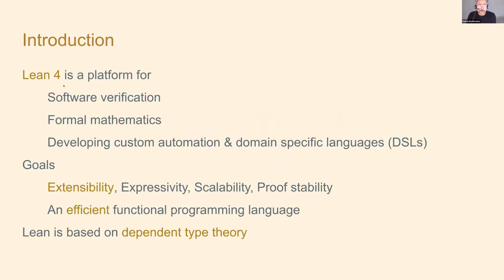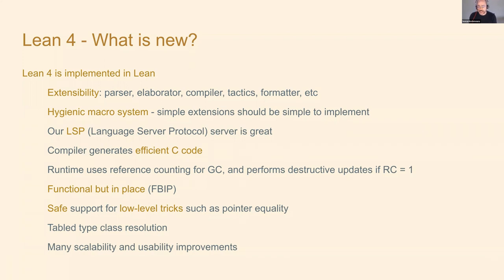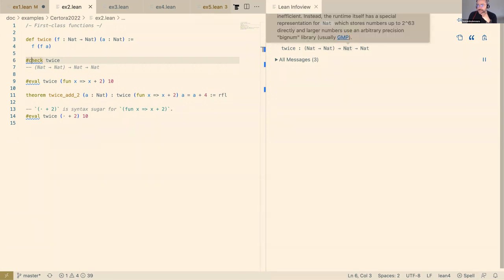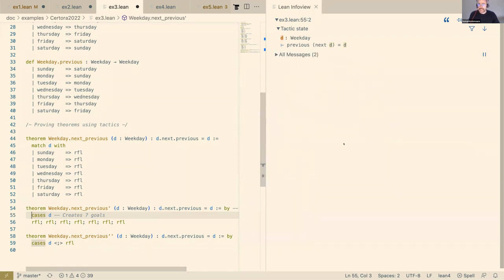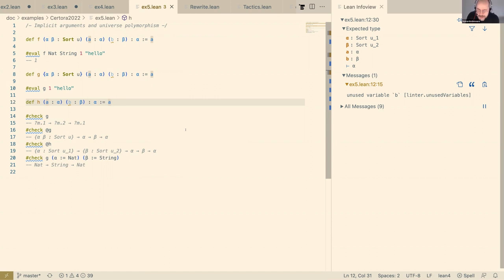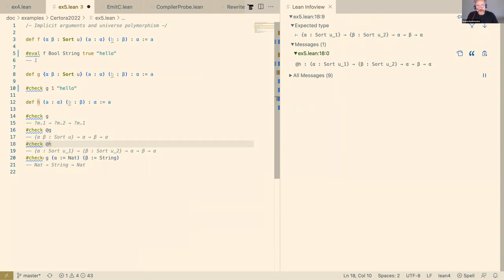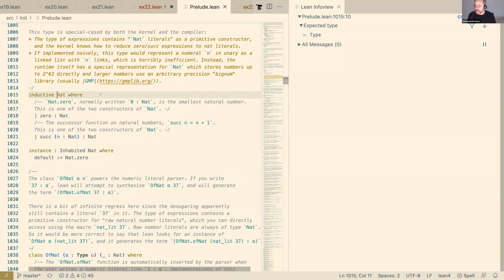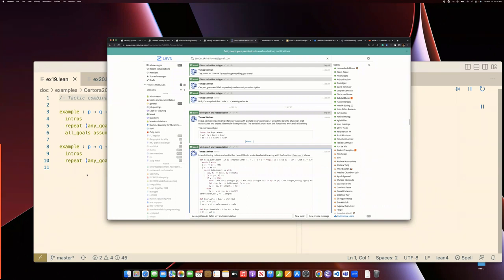Seminar: Introduction to the Lean 4 theorem prover and programming language by Leonardo de Moura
Lean 4 is an implementation of the Lean interactive theorem prover (ITP) in Lean itself. It addresses many shortcomings of the previous versions and contains many new features. Lean 4 is fully extensible: users can modify and extend the parser, elaborator, tactics, decision procedures, pretty printer, and code generator. The new system has a hygienic macro system custom-built for ITPs. It contains a new typeclass resolution procedure based on tabled resolution, addressing significant performance problems reported by the growing user base. Lean 4 is also an efficient functional programming language based on a novel programming paradigm called functional but in-place. Efficient code generation is crucial for Lean users because many write custom-proof automation procedures in Lean itself. In this tutorial, we introduce the Lean theorem prover with examples and describe some of its applications.